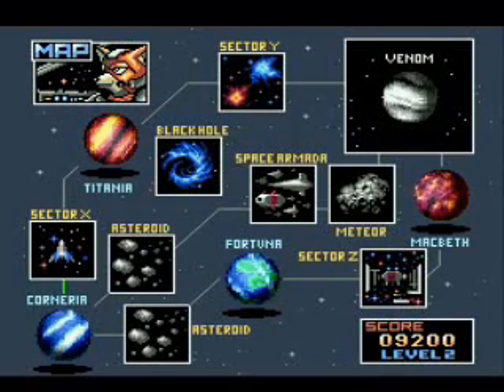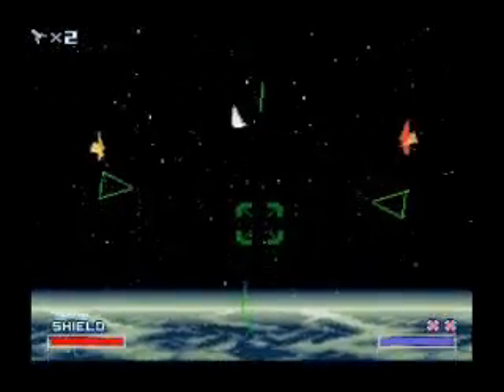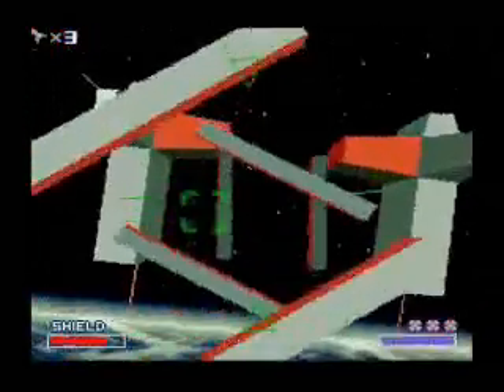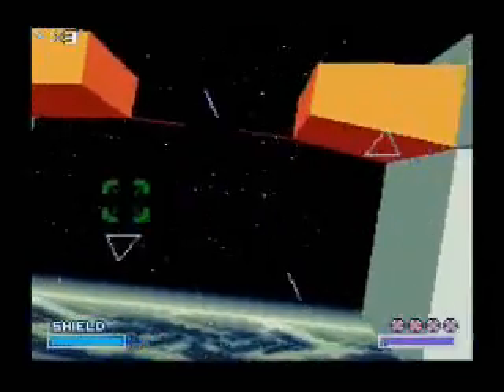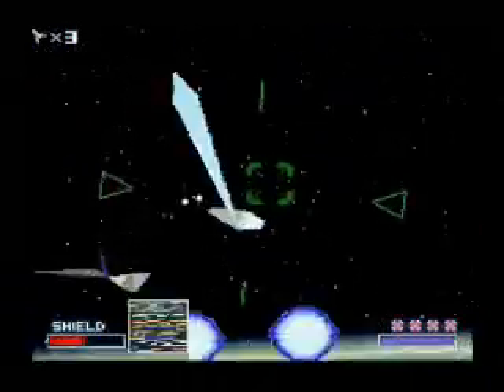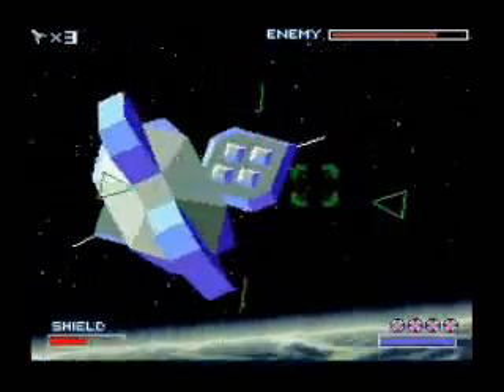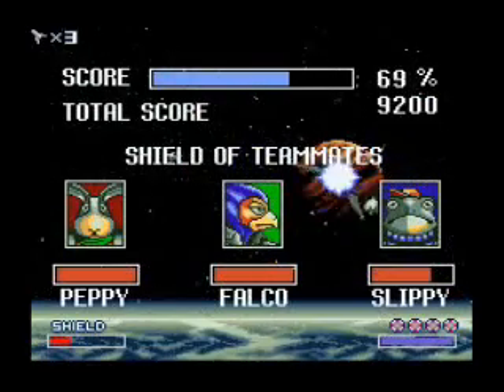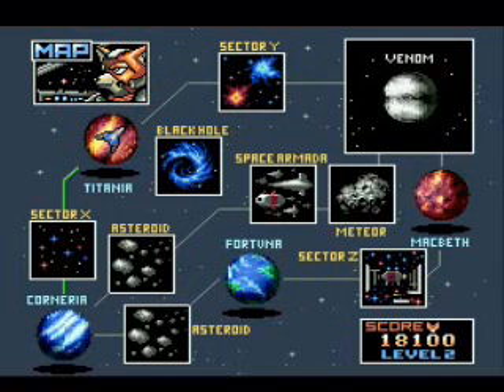Starfox (Route 2-2) Sector X - All Your Base...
At least they actually made a start on their "base" this time...